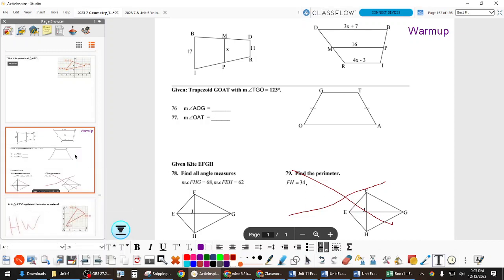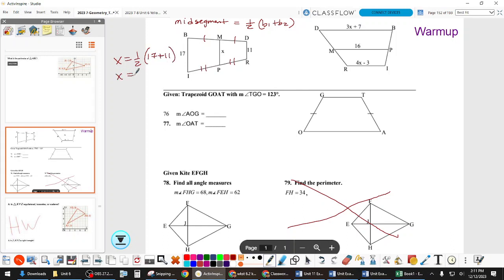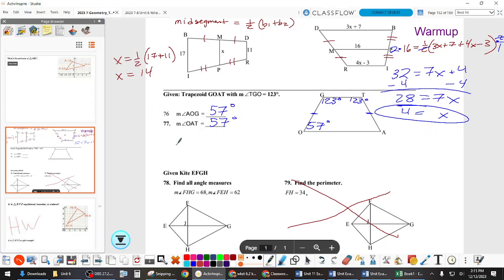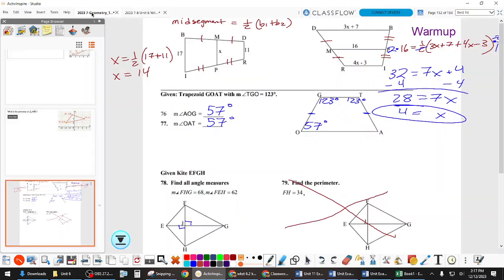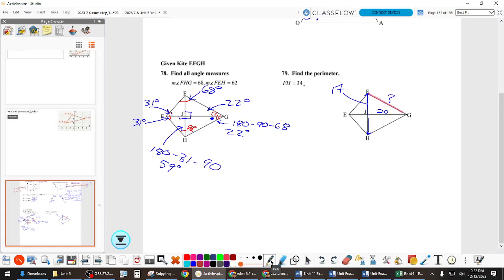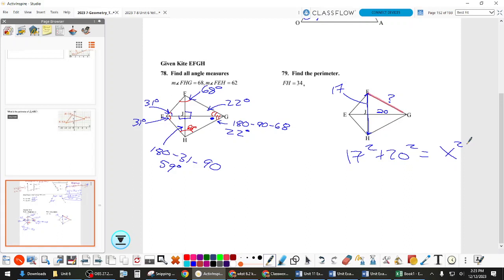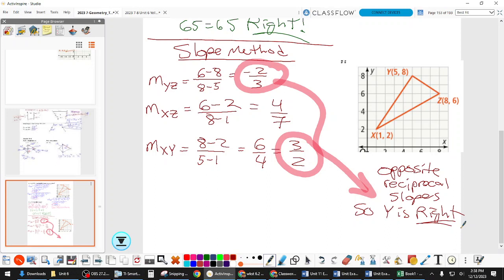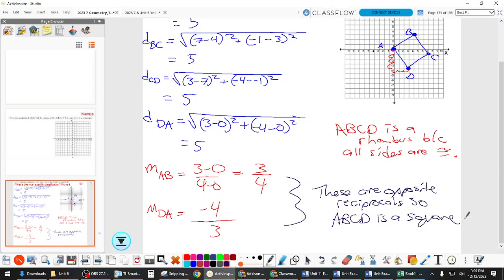12,12 Geo 7 Coordinate Proofs